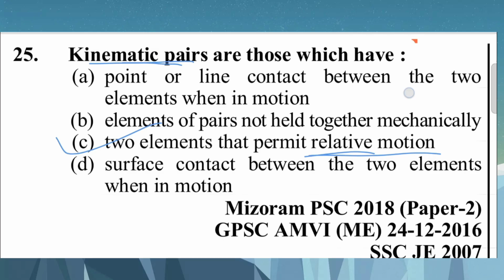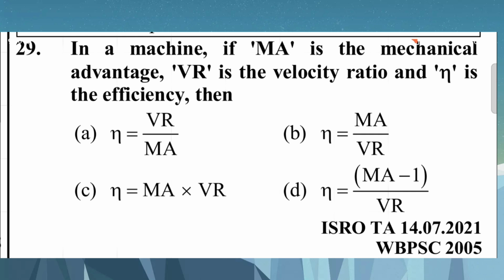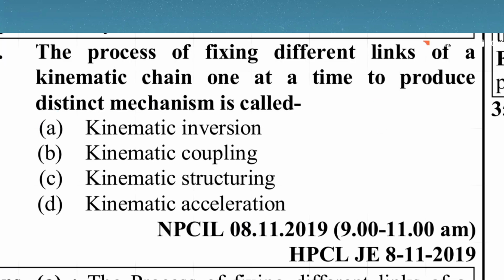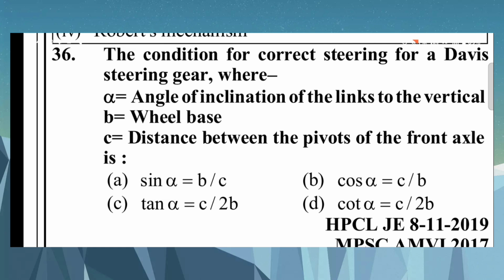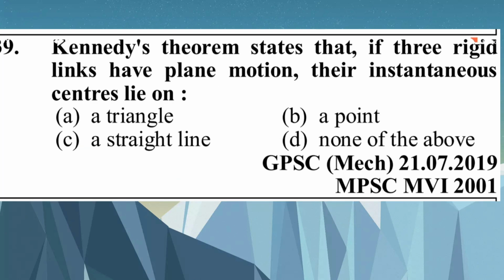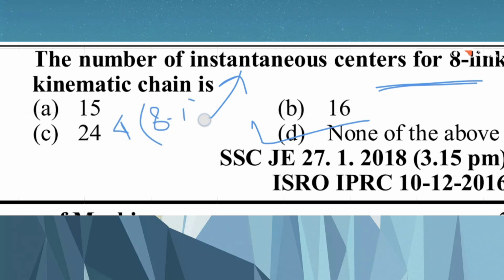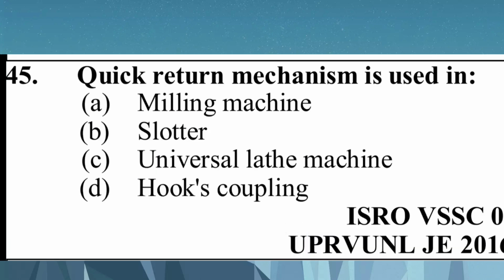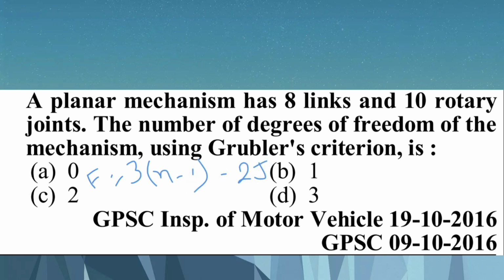Theory of Machines MCQs (Most Repeated) for SSC JE, RRB JE, State AE/JE, ESE | 1000 MCQ Serie Part 2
Theory of Machines MCQs (Most Repeated) for SSC JE, RRB JE, State AE/JE, ESE | 1000 MCQ Series Part 2
Theory of Machines 1000 Most Repeated MCQs for SSC JE, RRB JE, State AE/JE, ESE and all State PSC Exams.

In this video, we cover the most important and repeated MCQs of Theory of Machines asked in:

SSC JE
RRB JE
UPRVUNL JE/AE
UPPSC AE
UPSSSC JE
UP JN
Assam PSC AE/JE
BPSC/BSPHCL JE
CGPSC/CGPEB AE/JE
DSSSB JE
DDA JE
ESE
ESIC
Gujarat PSC / GETCO / GSECL / GSSSB / PGVCL / MGCVCL / BMC
Haryana PSC / HSSC
ISRO TA
J&K SSB
Jharkhand PSC
Karnataka PSC / KPTCL / KPCL / BMRCL
Kerala PSC AE/JE
DMRC / NMRC / JMRC / LMRC JE
Maharashtra PSC AMVI
MP PEB
OPSC AEE
OSSC JE
PGCIL Diploma Trainee
Punjab PSC JE/SDO
RSMSSB JEN
RPSC AE
DFCCIL JE
TSPSC AE/AEE
TNPSC AE
UKPSC / UKSSSC AE/JE
WBPSC JE / SAE / KMC
And other State PSC & PSU Exams.

This series is specially designed for Mechanical Engineering aspirants preparing for government exams.

theory of machines mcq
theory of machines most repeated questions
ssc je mechanical mcq
rrb je mechanical questions
state ae mechanical preparation
ese mechanical mcq
mechanical engineering mcq
tom mcq for ssc je
1000 mcq mechanical
govt exam mechanical engineering
psc ae mechanical mcq
je mechanical practice set
mechanical mcq series
engineering mechanics mcq
competitive mechanical mcq